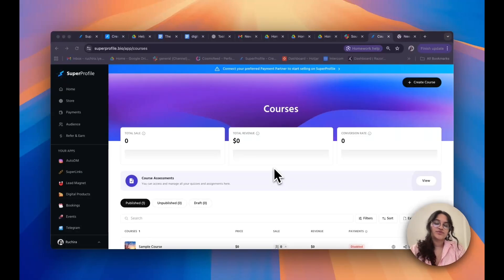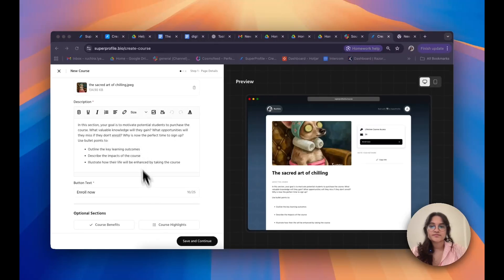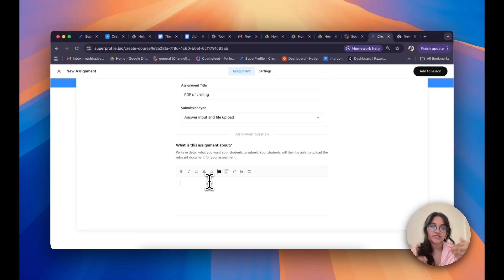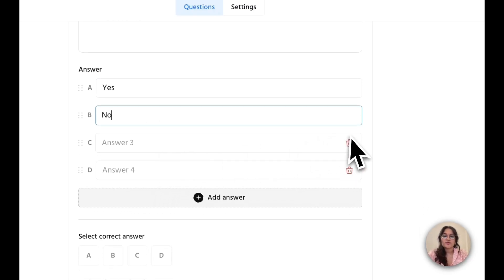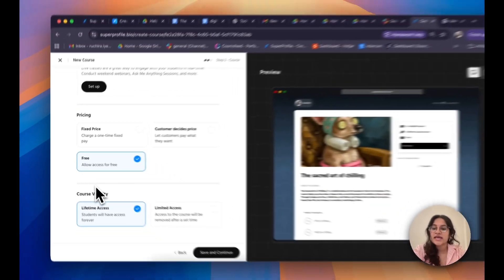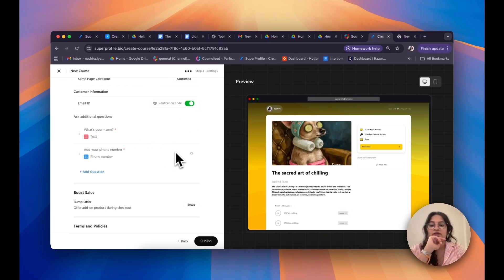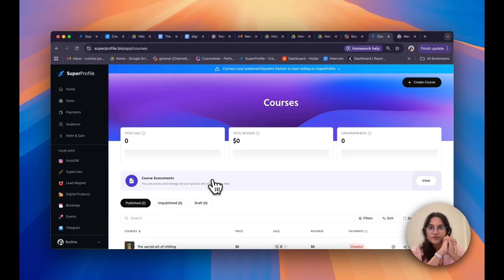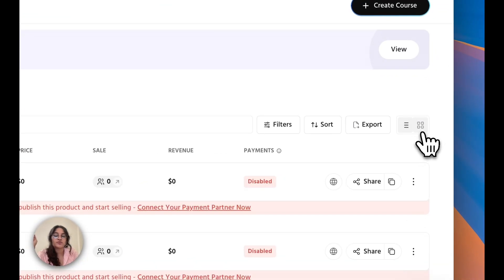How to Create Online Courses with SuperProfile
Turn your expertise into income! 🎓 With SuperProfile Courses, you can upload lessons, structure modules, and sell directly to your followers. In this tutorial, we’ll build your first online course step by step.

Timestamps 🔍:
0:00 - Intro
0:28 - General Overview of Courses Dashboard
01:00 - Creating a Course on SuperProfile
11:34 - How to Manage Your Assessments
12:48 - How to Manage your Courses & Track Performance
13:50 - Getting Help on SuperProfile & Outro

Short-form Videos
• Alexei (135K+ Followers) recommends AutoDM by SuperProfile as a 'must have' tool for Creators